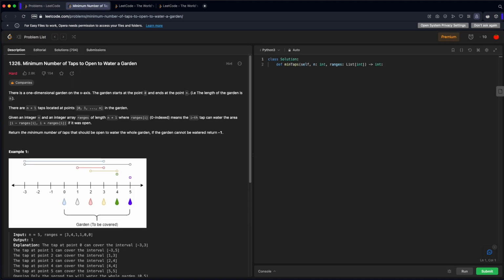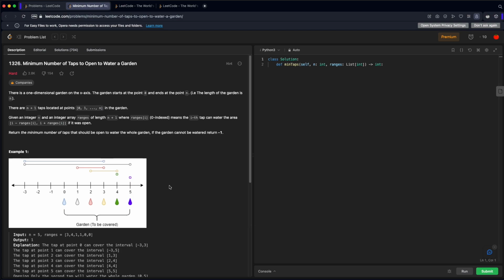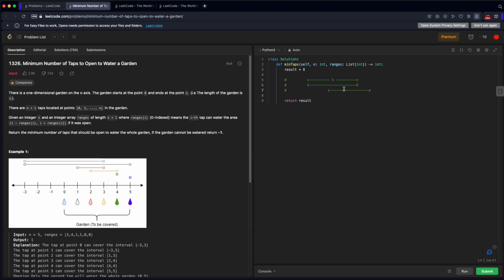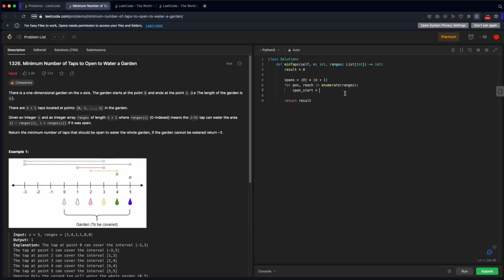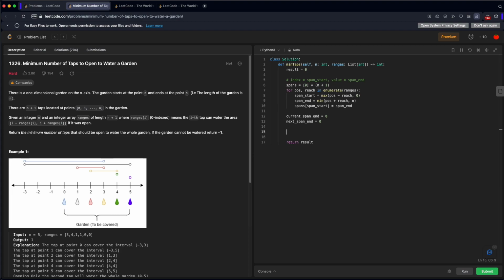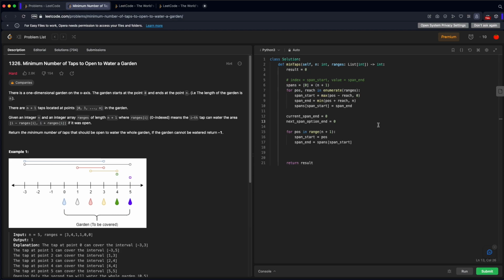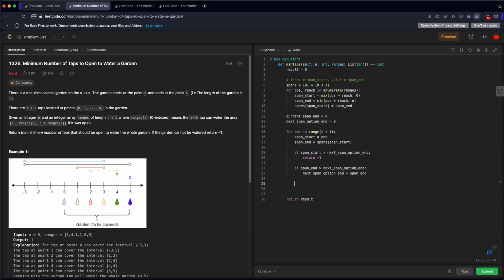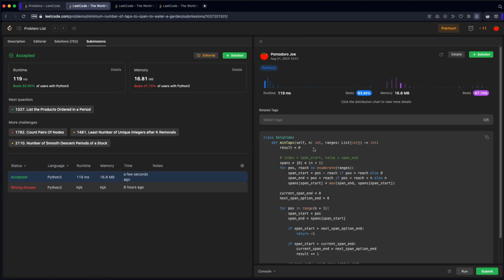Pomodoro Joe - LeetCode 1326 - hard -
LeetCode - 1326. Minimum Number of Taps to Open to Water a Garden